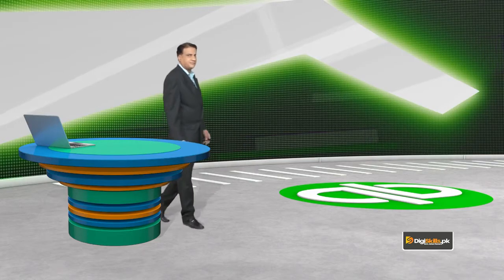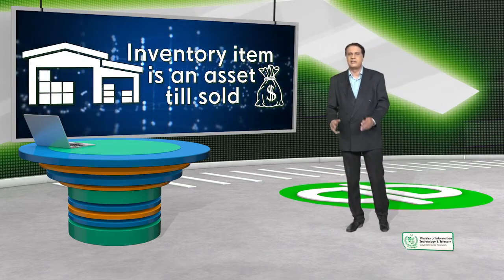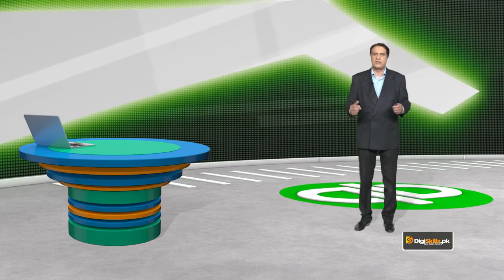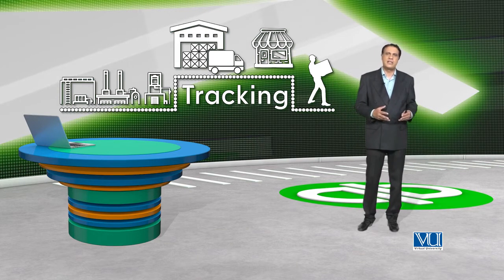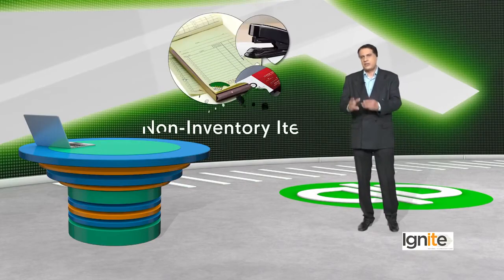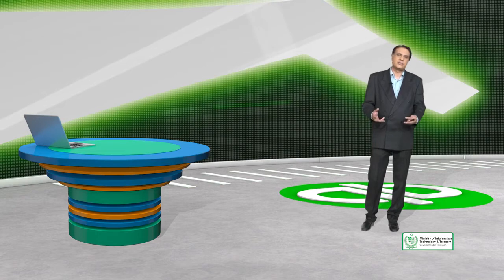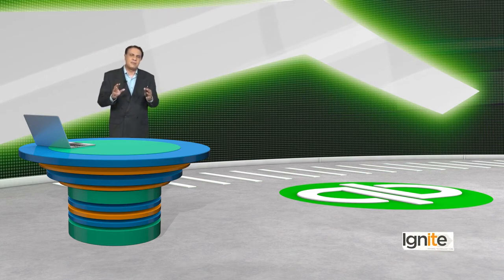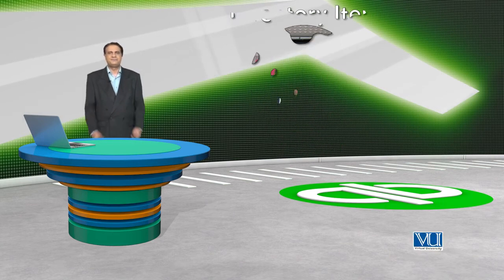Inventory Management In QuickBooks What is an Inventory Item | Courses By DigiSkills